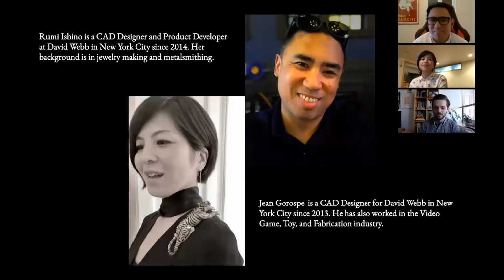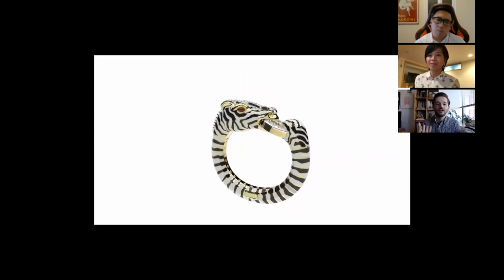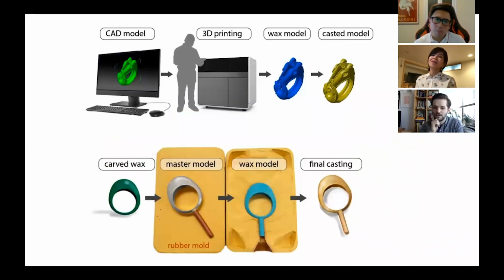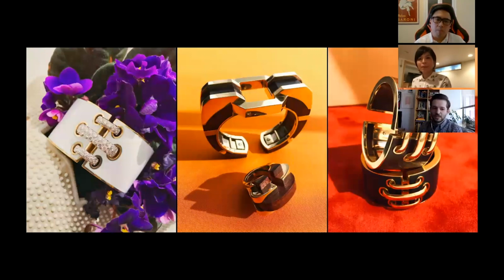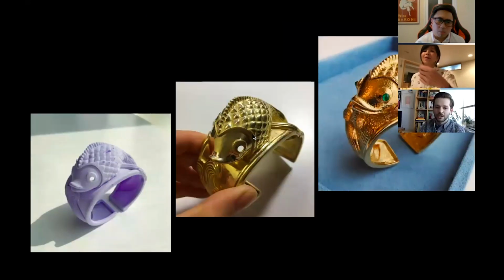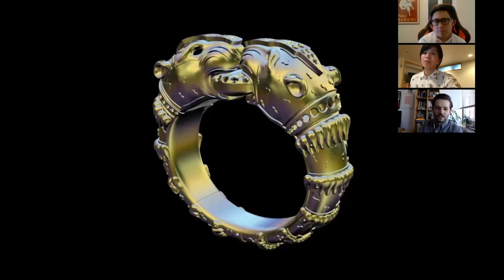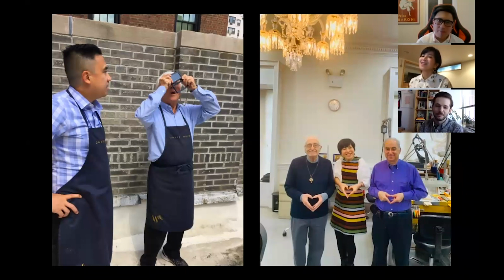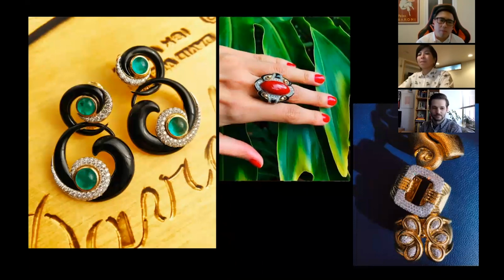A David Webb WEBBcast: The Role of CAD in High Jewelry Design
Join David Webb Archivist, Levi Higgs, and CAD Designers, Jean Gorospe and Rumi Ishino, as they discuss the history of lost wax production, the preservation of original jewelry molds, and how new technologies can coexist with traditional techniques in the David Webb workshop.

To join similar David Webb events in the future, please e-mail and mention that you would like to receive our newsletter, or sign up by visiting